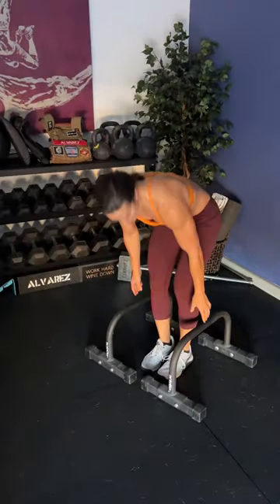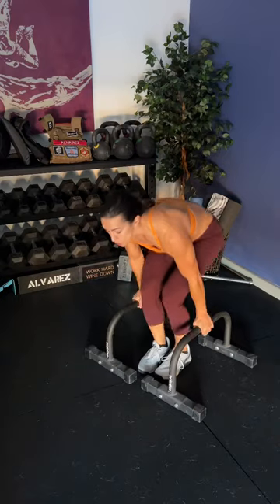Add in Lsits to strengthen your core